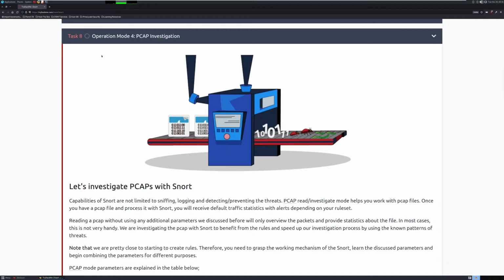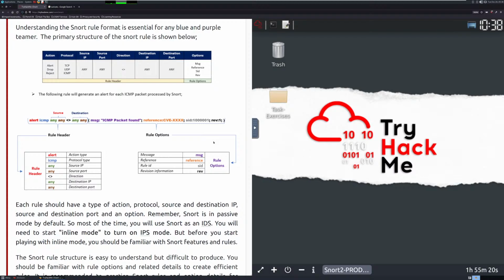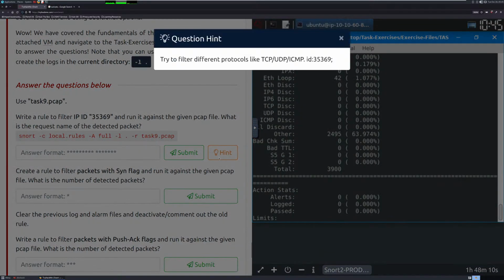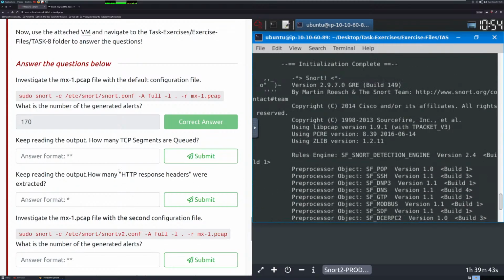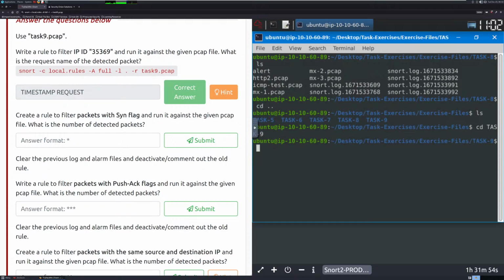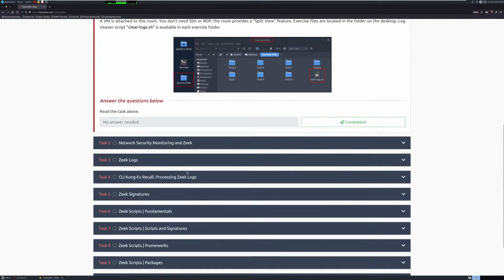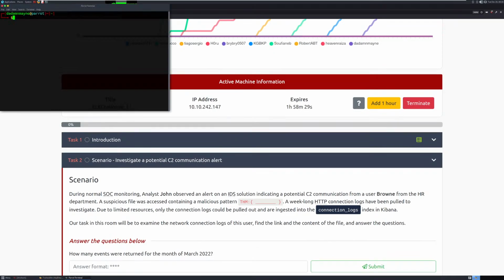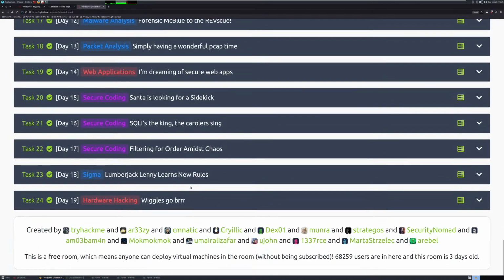LIVE: SOC Level 1 from TryHackMe | Snort and Zeek